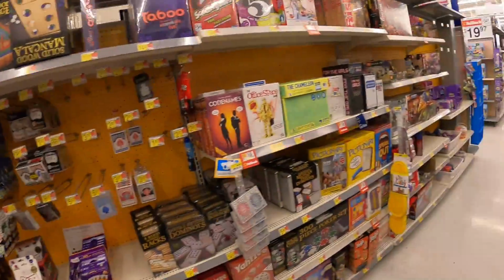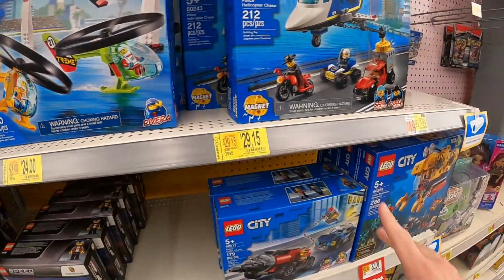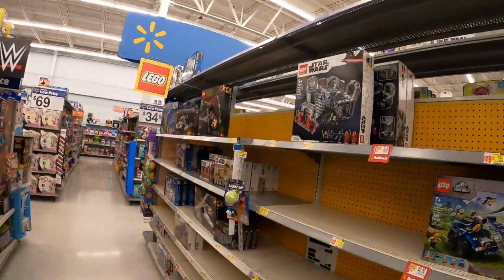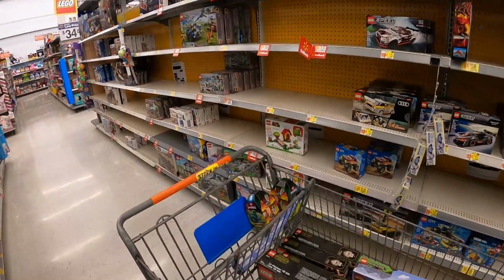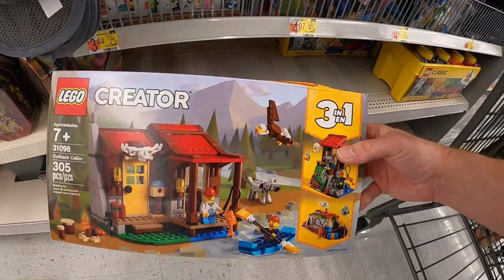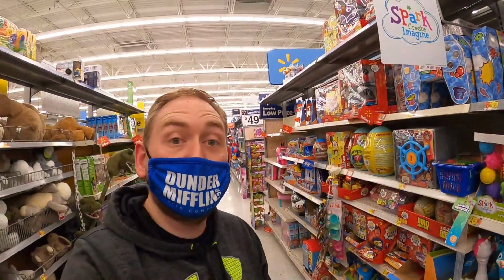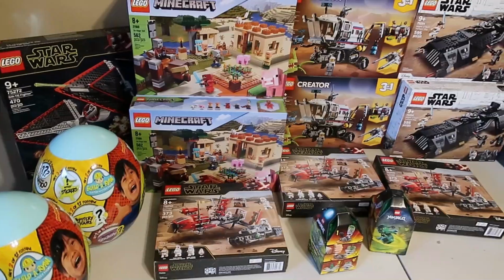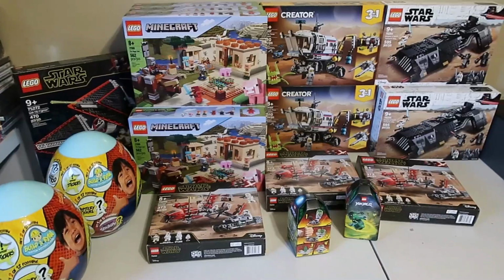I bought almost $700 worth of secret clearance Legos and toys at one stop to sell online!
Today’s video I have a ton of clearance legos and toys to share with you! All of these items came from 1 Walmart, but it was an awesome stop. During the video I’ll show you what I paid for the item and tell you how much I plan to sell it for and the estimated profit. Hopefully you can use this information to find profitable items in your stores and make some extra money or score a great deal to add these items to your collection. A lot of these deals are time sensitive, so the sooner you watch the video, the sooner you have the best info to go deal hunting! It’s a win - win!

MY YOUTUBE EQUIPMENT:
Logitech Webcam
Vlogging Camera
Product Photo Camera
My External Mic
SD Card
SD Card USB Reader

SHIPPING SUPPLIES I USE OR RECOMMEND
My Printer
USPS Labels
Tape Dispenser + Tape
Shipping Tape

FBA Supplies & Essentials
FBA Shipping Labels
FBA Product Labels
Goo Gone
Scotty Peeler
Shipping Scale

Secret Clearance Videos: shorturl.at/hxyHO
How To Videos: shorturl.at/fBDT8